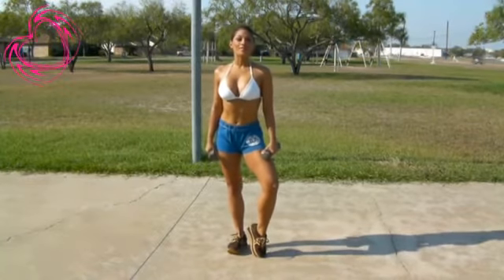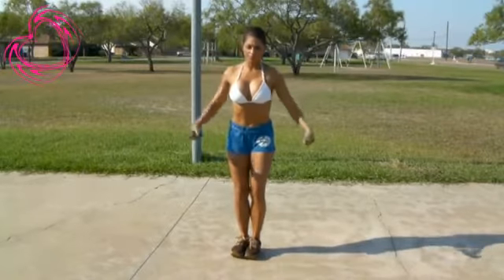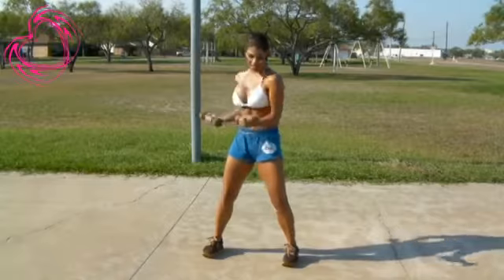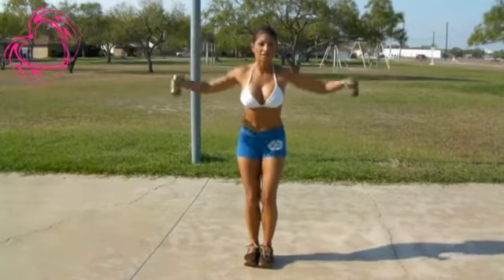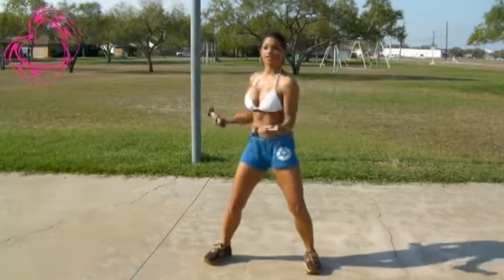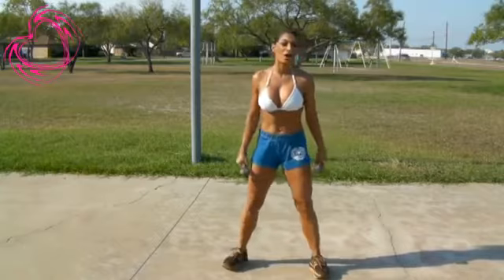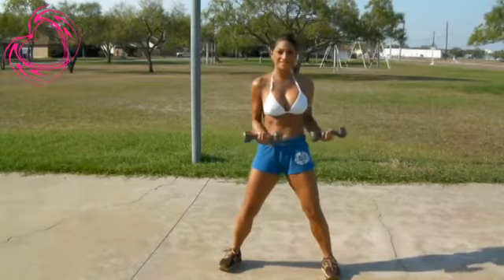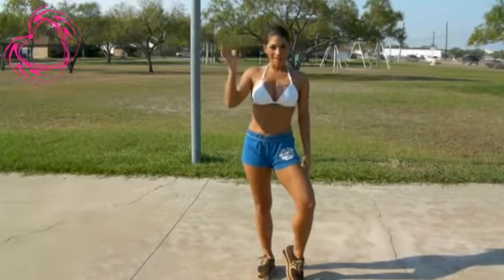Lateral Raises In A Circuit